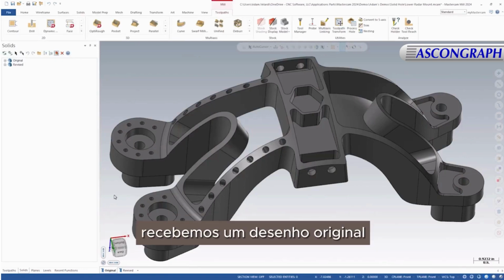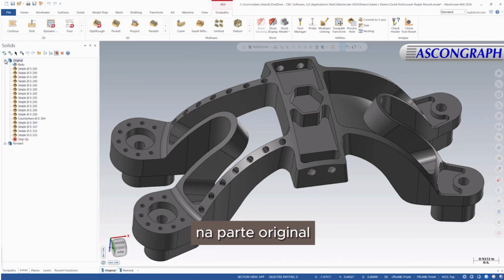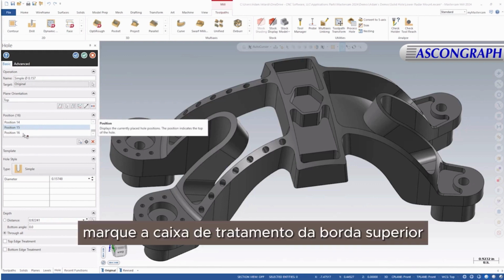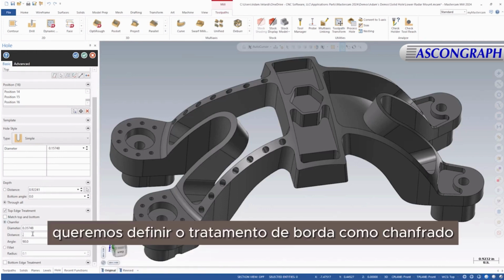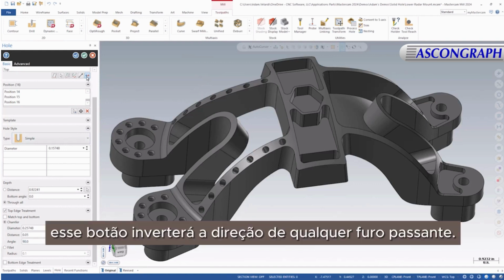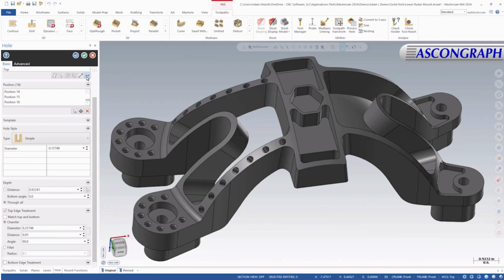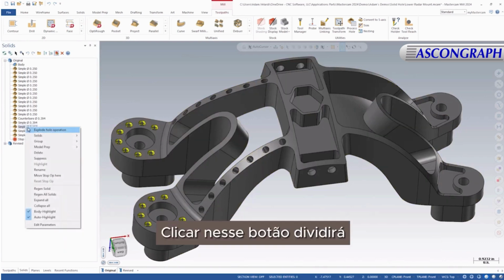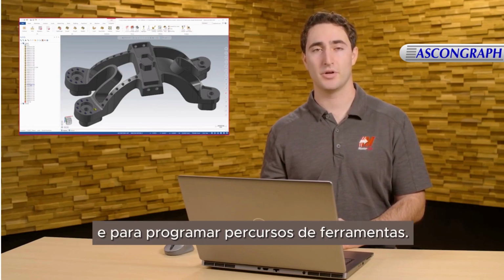CAD/CAM Mastercam 2024 - Criação e explosão de furos em sólidos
O Mastercam 2024 tem aprimoramentos para a criação de Furos em Sólidos, incluindo mais parâmetros de tratamento de borda, direção reversa do furo e operações de explosão de furo.

Veja como o Especialista em Produtos, Adam Velardi, detalha as novas melhorias na criação de Furos Sólidos!

MASTERCAM, moldando o Futuro da Manufatura!

A ASCONGRAPH é o distribuidor do Mastercam para o Brasil, desde 1988! Fornecimento direto ao cliente final, instalação, desenvolvimento de pós-processadores dedicados, treinamento e suporte técnico com profissionais altamente qualificados e treinados pelo fabricante-EUA. Contate-nos!!!